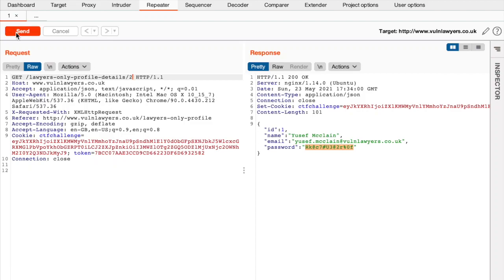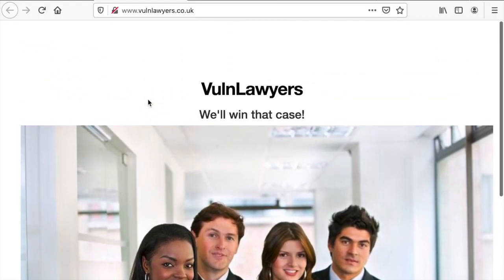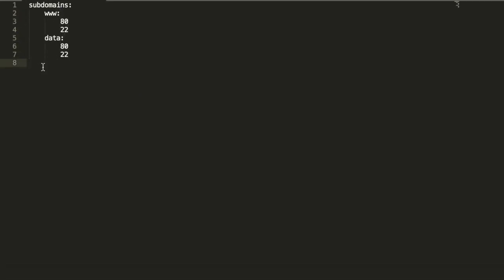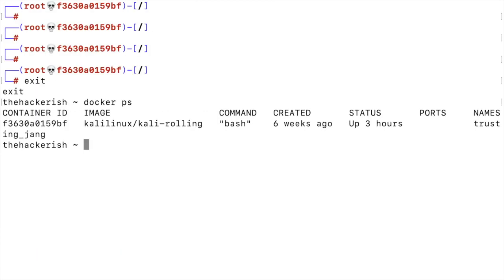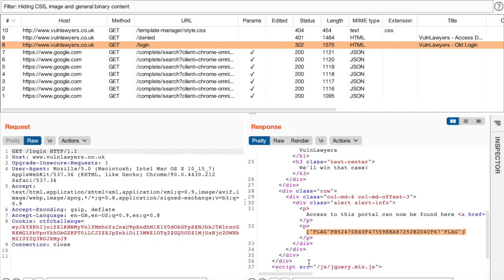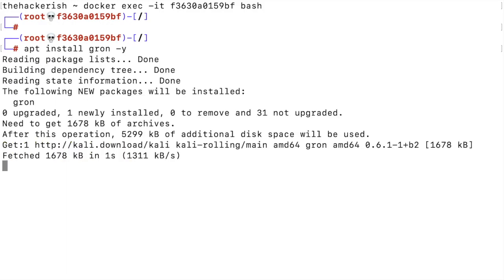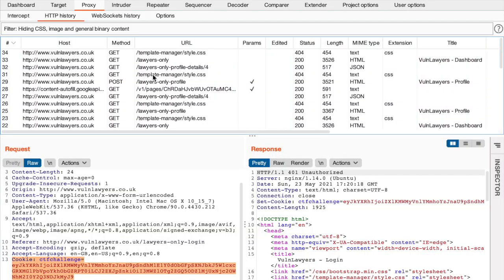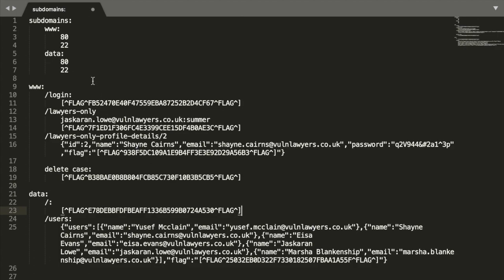Apply these in your bugbounty methodology! Hands-on CTF challenge walkthrough.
In this video, I will demonstrate a bug bounty hunting methodology on a CTF website that mimics a bug bounty target. I will start from scratch and become admin. Many techniques will be used: Subdomain enumeration, directory bruteforcing, using tools such as dnsrecon, gron, ffuf and Burp Suite Intruder...and a brain.